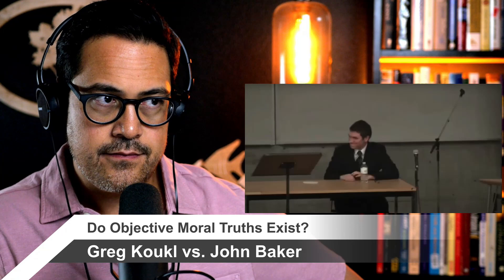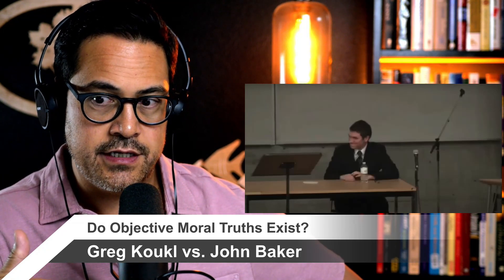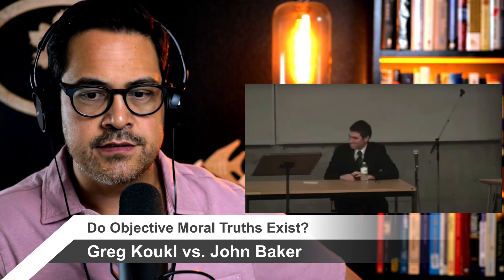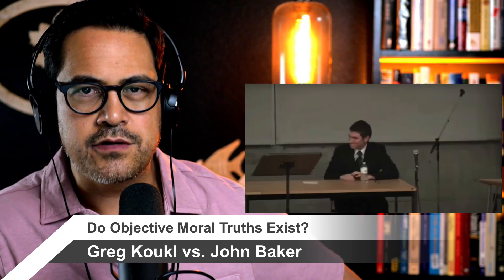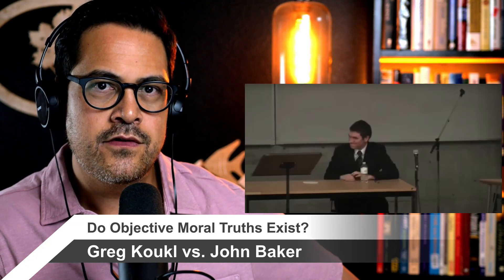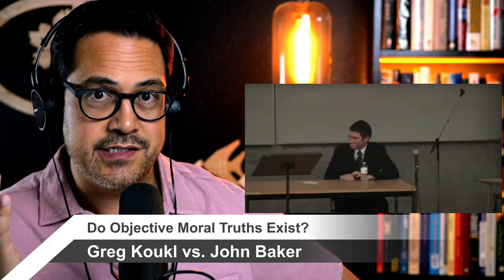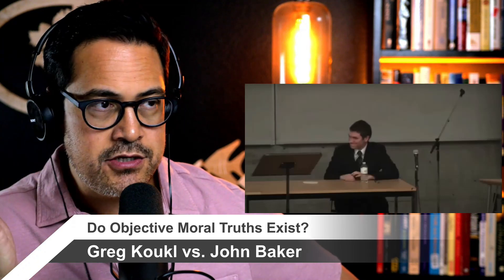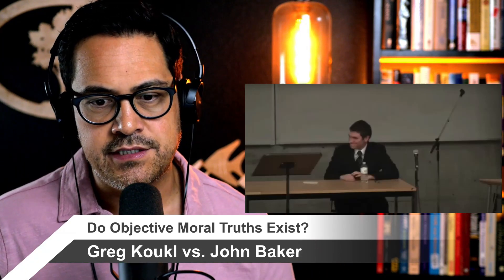Debate Teacher Reacts: Greg Koukl vs. John Baker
Got another Debate Teacher Reacts for ya! :) This time around it's Greg Koukl vs. John Baker on the topic: Do Objective Moral Truths Exist? Who was the better debater? Who missed the boat? Find out in this video!

Got a question in the area of theology, apologetics, or engaging the culture for Christ? Send them to me and I will answer on an upcoming podcast